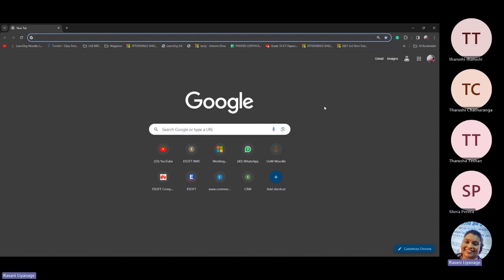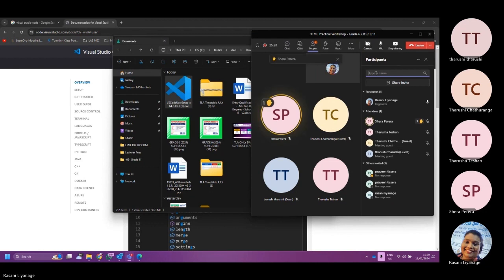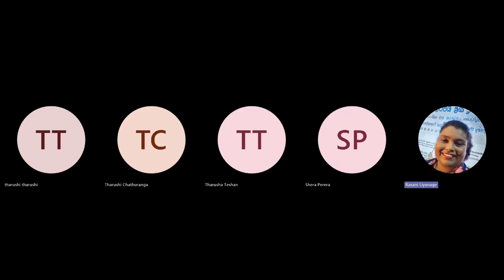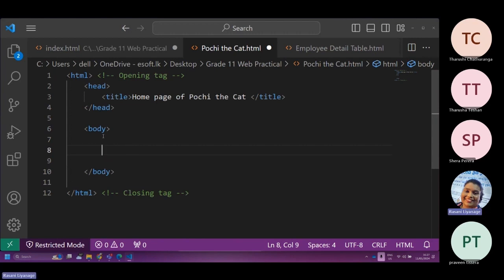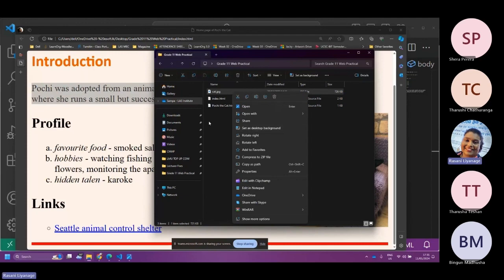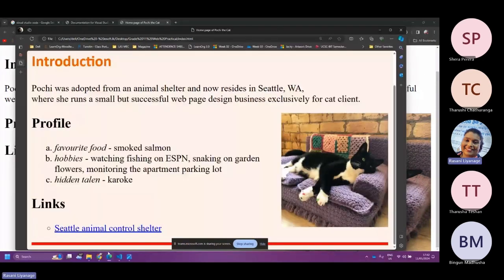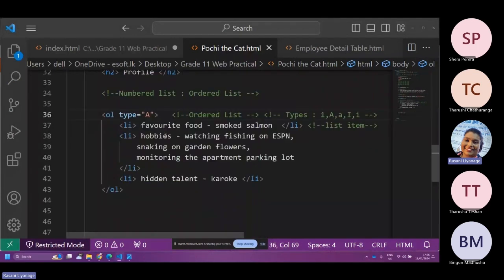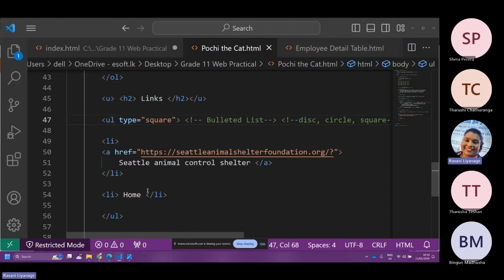HTML Workshop Grade 9,10,11 Online Mode